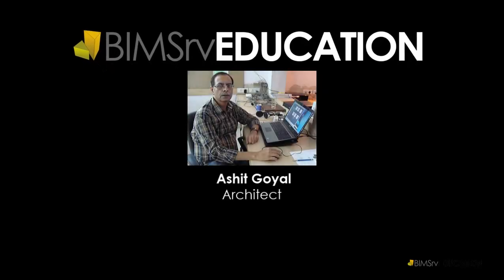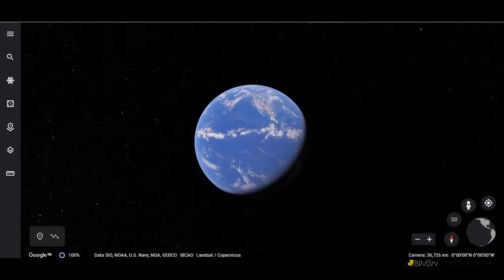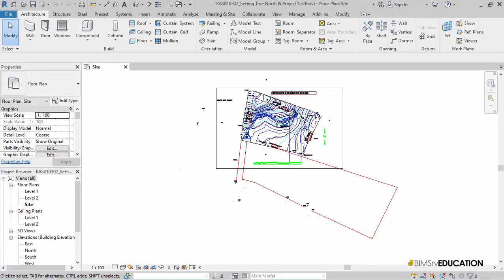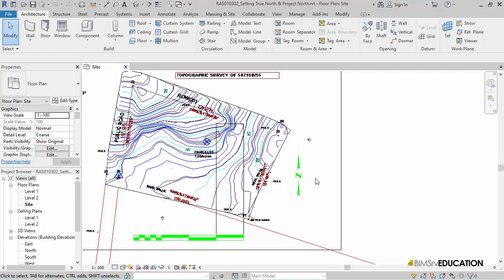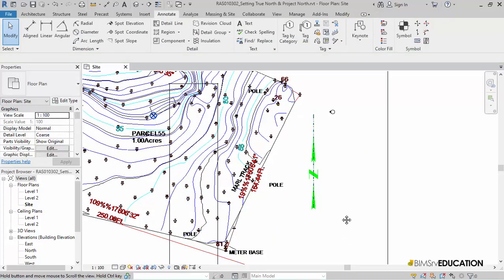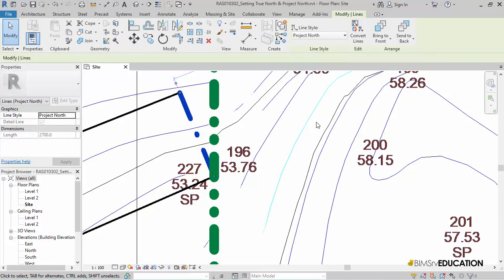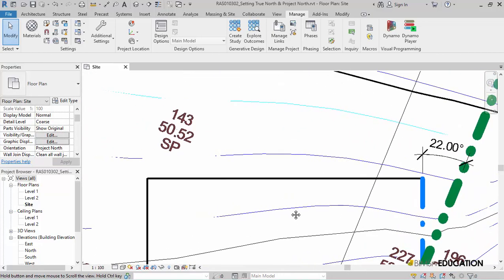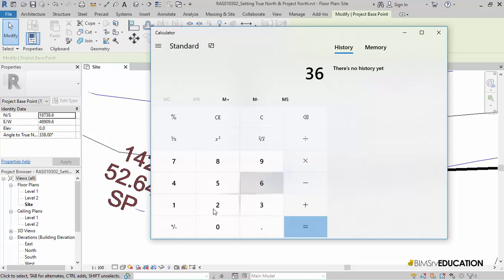Setting True North and Project North in Revit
In this video, we'll learn how to set up True North and Project North in Revit.
This video is a part of Revit Architecture courses at BimSrv Education. to gain access to free courses, resource materials, and templates.